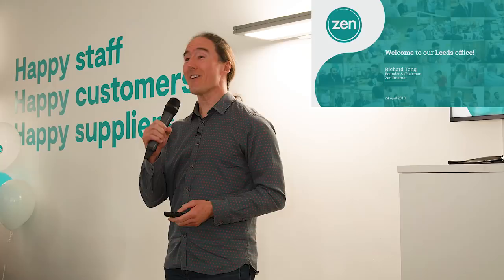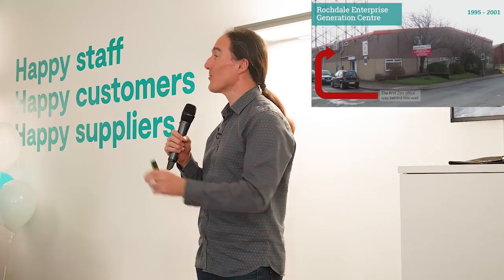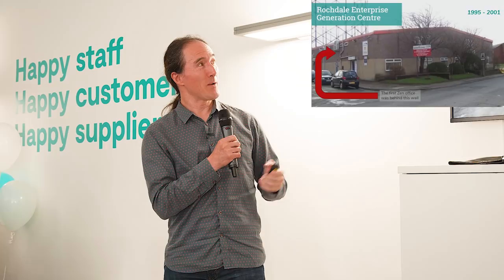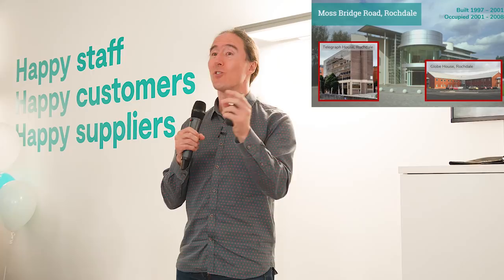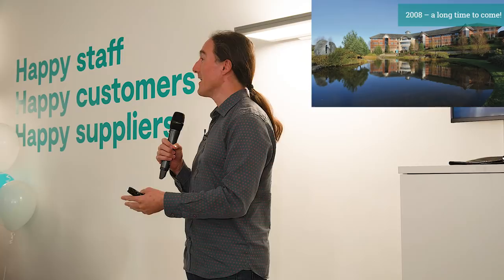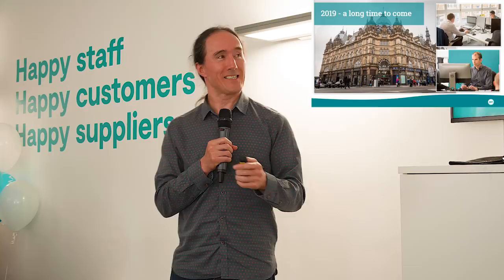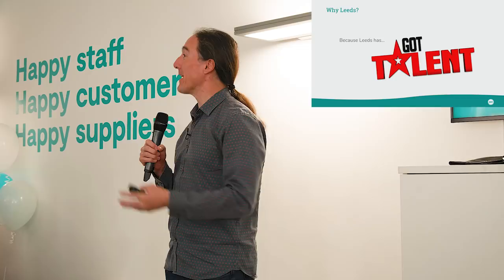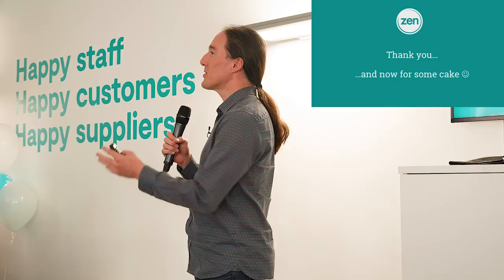Richard's Blog - Episode 8: New Leeds office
On 24 April 2019, we had the official opening of our new office in the city centre of Leeds.  The new office will help us attract new talent into the company, and fuel our strategy to become a true challenger brand.